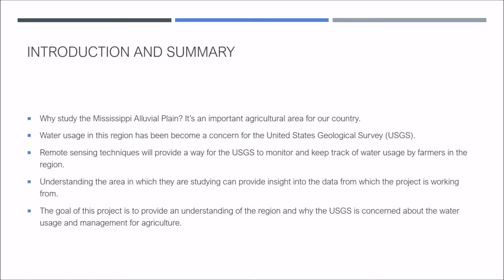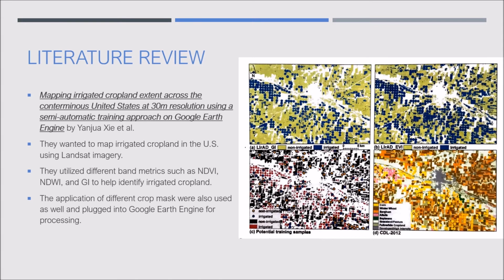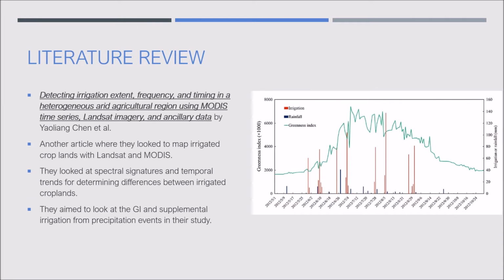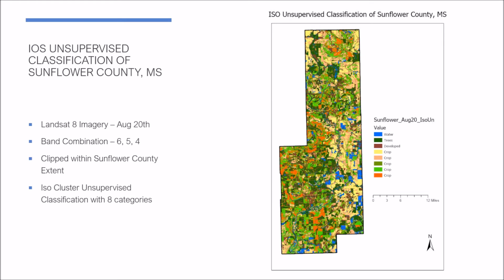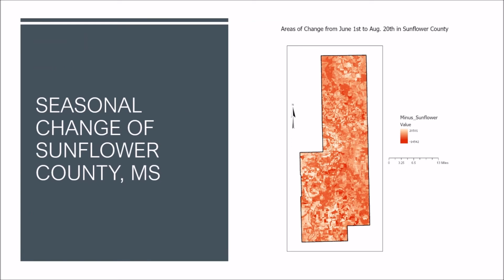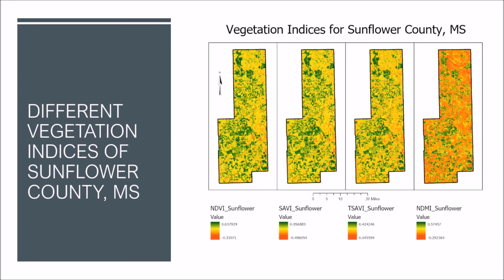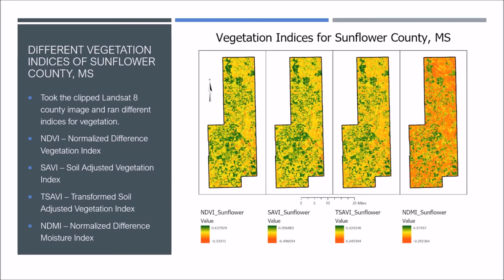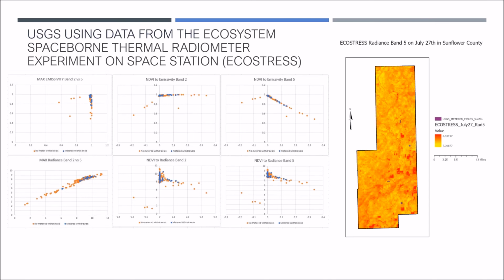Josh Henley - Vegetation Remote Sensing in the Mississippi Alluvial Plain of Sunflower County, MS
Josh Henley - Remote Sensing of Environment Fall 2019 Undergraduate Course Final Project.